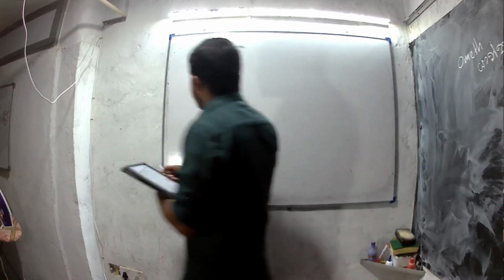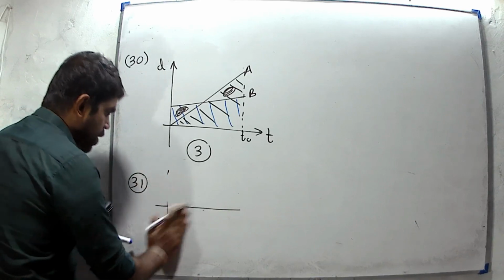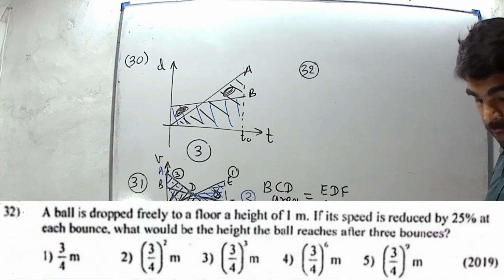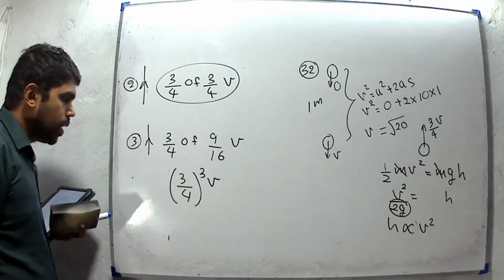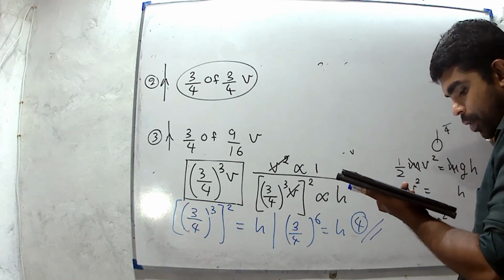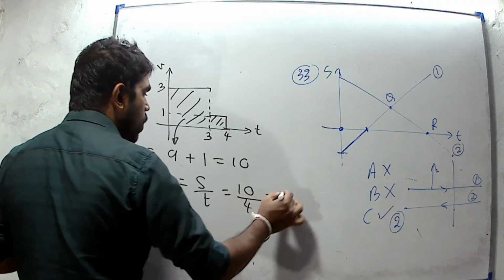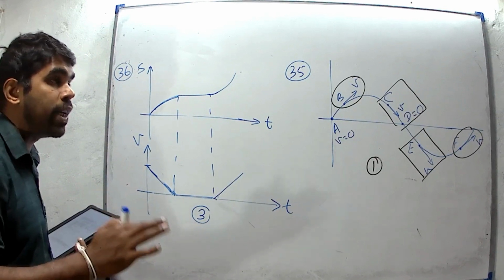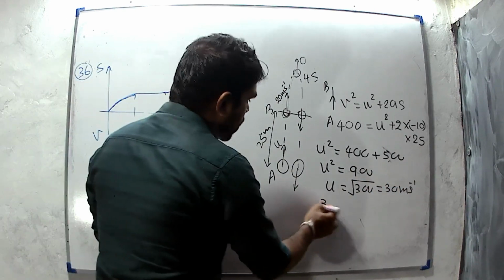A/L Physics| Mechanics| Linear Motion 04| MCQ 2016-2021| Complete Discussion in English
In this video I'm discussing the MCQ problems in advanced level Physics papers from 2016 to 2021  on the lesson Mechanics (Linear motion) in English.